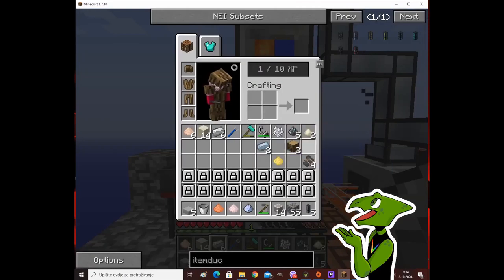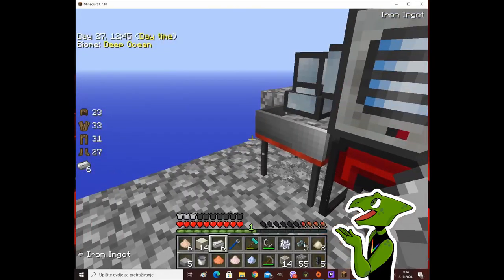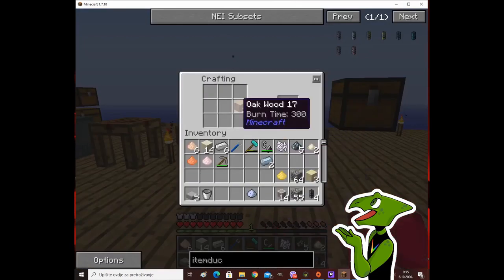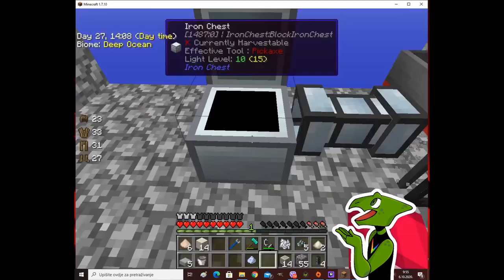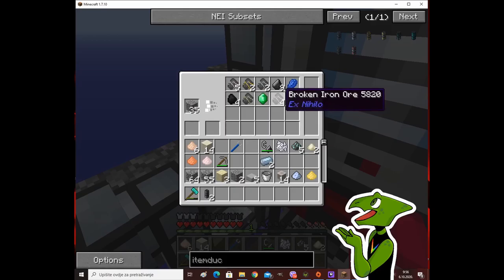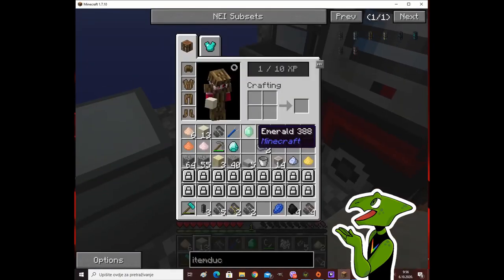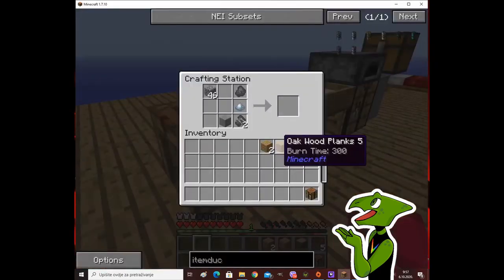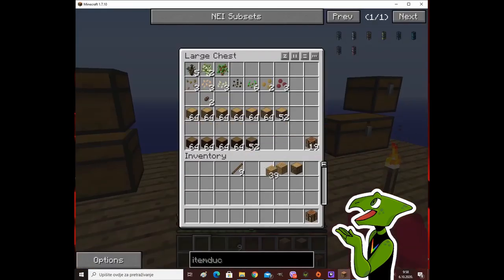Awesome Pickaxe I Minecraft Skyfactory 2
Hi! Sorry For The Video Being Short. I Was Busy And When I Tryed To Edit The App Crashed And I Had To Start All Over But I Got Only To The Hafe Of Editing And Then I Just Cut Evering Else Out So Sorry If I Have Something That I Didn't Have In This Video In The Next Video.